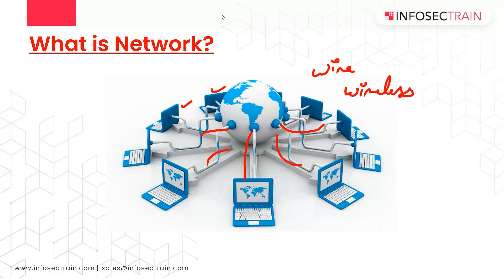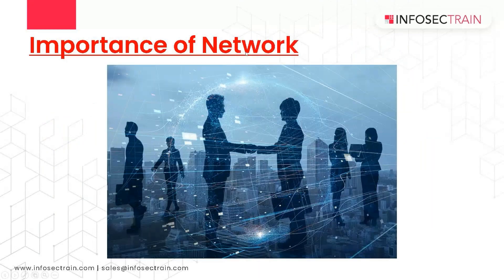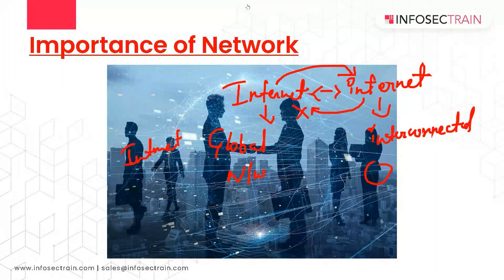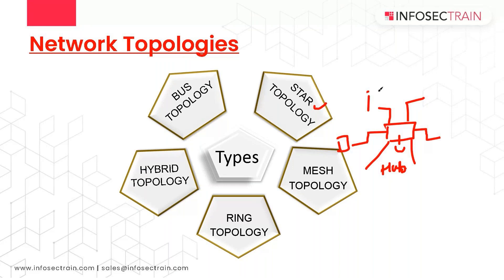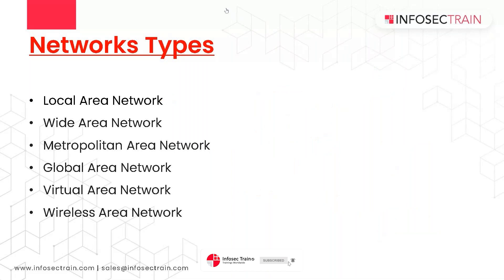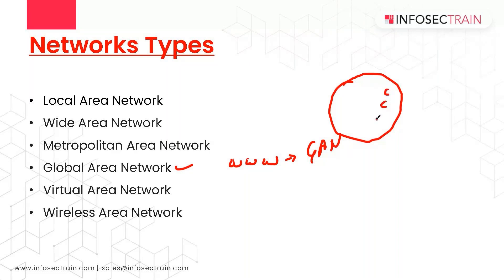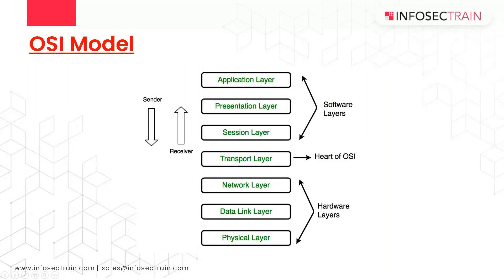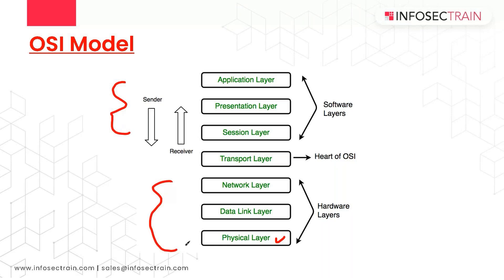FREE Cyber Security Tutorial | Cyber Security Training for Beginner (PART 3)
Embark on a journey into the realm of cybersecurity with InfosecTrain's exclusive event series on "Cyber Security Fundamentals." Gain a deep understanding of the essentials, from unraveling the mystery of cybersecurity to exploring the crucial topics of Basics of Networking.

00:00 Introduction
00:08 What is Network?
03:18 Importance of Network
05:48 Network Topologies
12:56 Networks Types
29:08 OSI Model
39:22 TCP/IP Model
41:08 IP Addresses and Subnets
01:08:06 Types of Network Attacks
01:35:46 Introduction to Firewalls
01:36:28 Firewall Types and Configurations
01:40:58 Intrusion Detection Systems (IDS) and Intrusion Prevention System (IPS)
01:43:26 How Does the IPs Detects and Intrusion?
01:51:28 Real World Network Security Scenarios
02:01:18 End

🚀 Event Highlights:

Session 3: What are the basic concepts in networking? | Common Network Attacks.

👉 Basics of Networking
👉 Common Network Attacks
👉 Firewalls And Intrusion Detection Systems

🌐 About InfosecTrain:

InfosecTrain is a trusted name in cybersecurity education and training. Our mission is to equip individuals and organizations with the knowledge and skills necessary to navigate the evolving landscape of cybersecurity.

At InfosecTrain, we take pride in our unwavering commitment to advancing cybersecurity knowledge and skills. Our focus on cybersecurity is not just a part of our mission; it's at the core of everything we do.

Let's strengthen our cybersecurity knowledge together! See you at the Cybersecurity Fundamentals series! 🛡